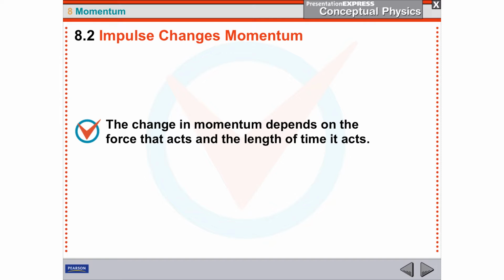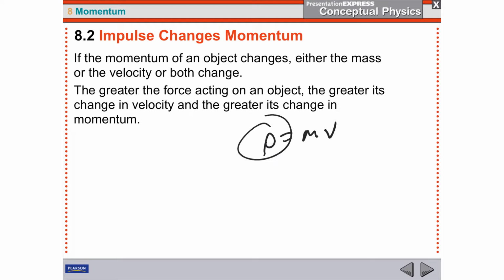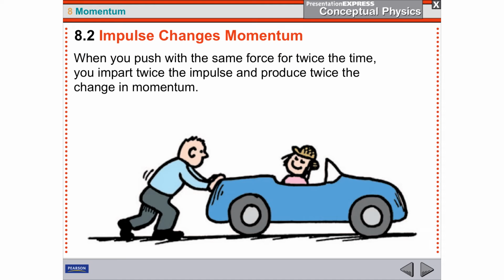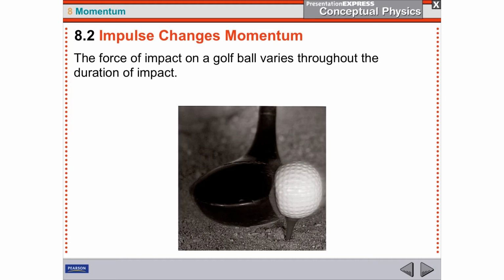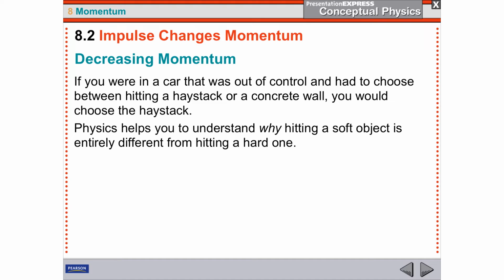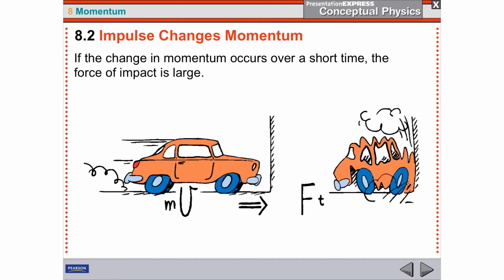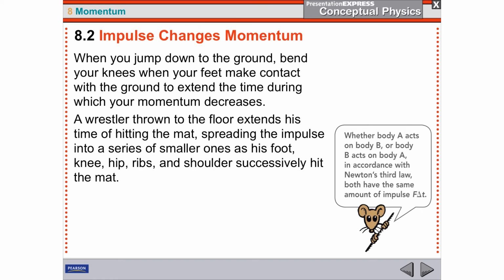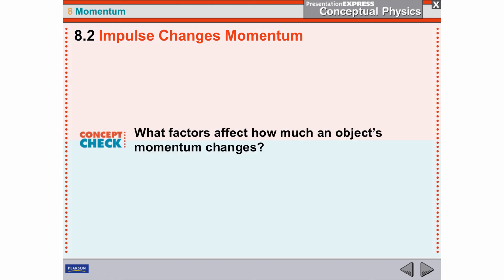8.2 Lecture Impulse changes momentum